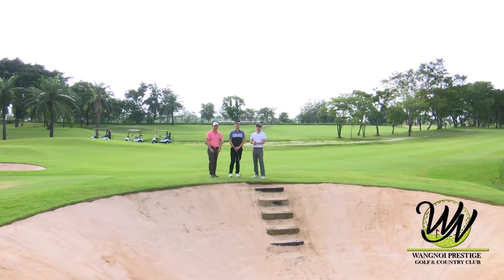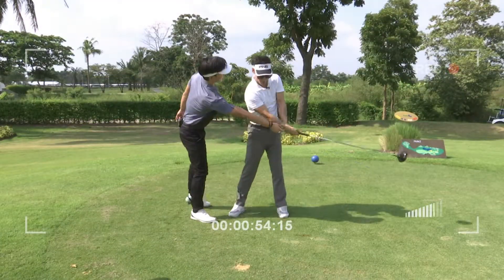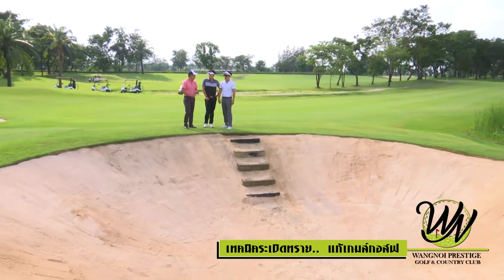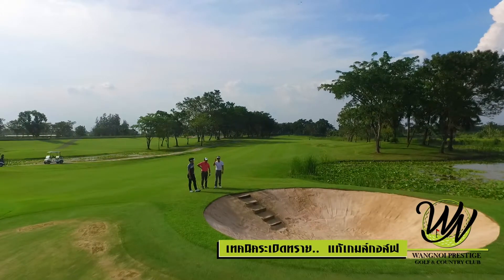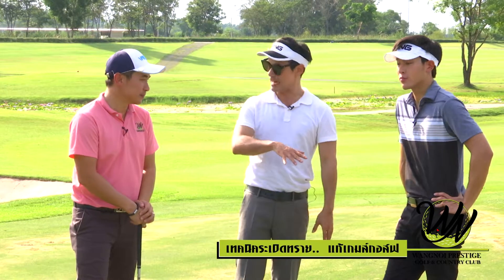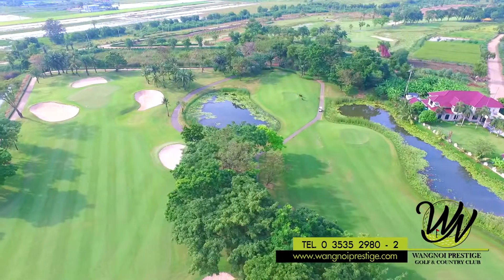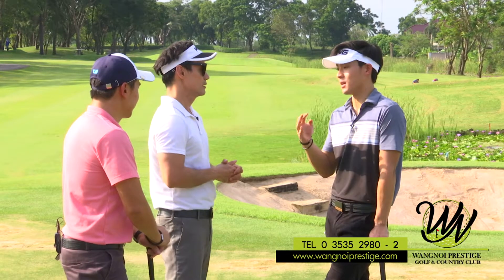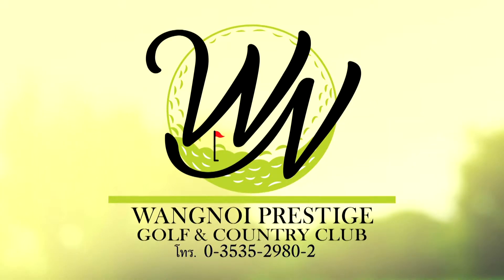Wangnoi Prestige Golf & Country Club เทคนิคระเบิดทราย แก้เกมส์กอล์ฟ